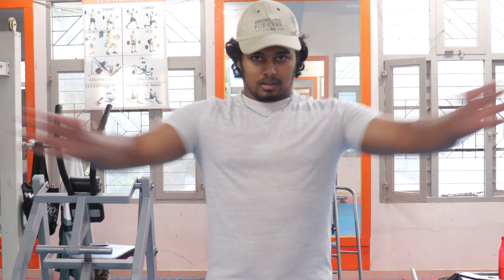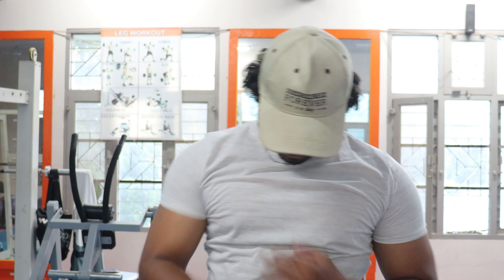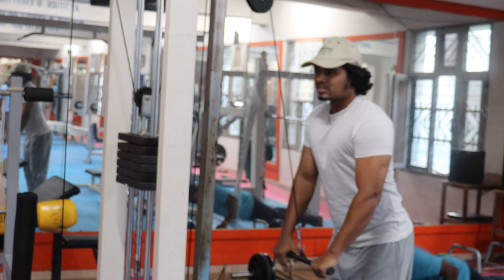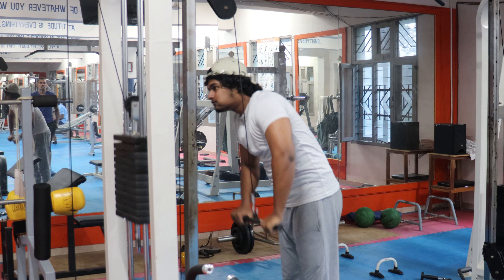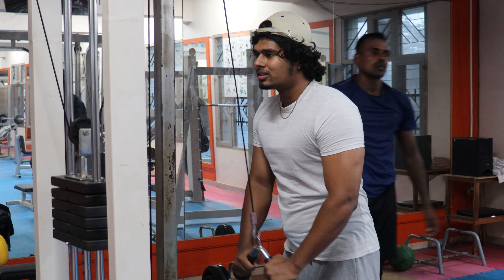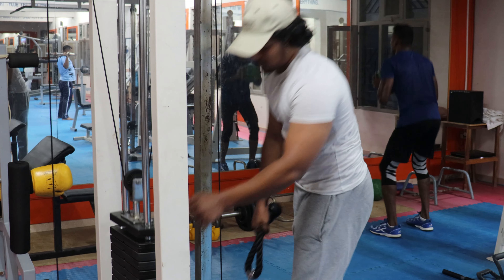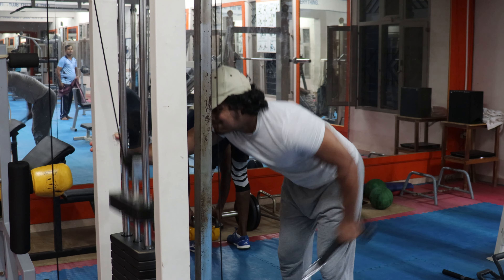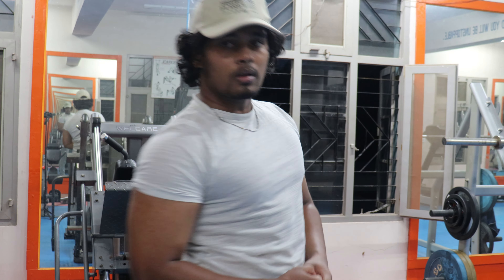Bulking 17 - Tricep day 3